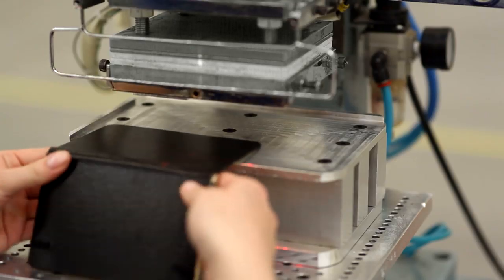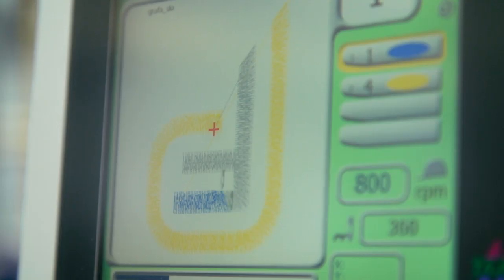PF Logo Express - English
Visual tour around the PF Logo Express facility. The tour explains the services and decoration techniques offered by PF Logo Express as a support to PF Concept’s vision to become the multi-specialist partner of choice within the European promotional market.